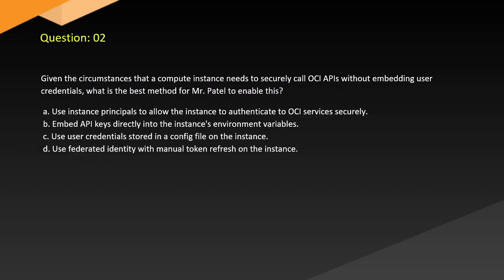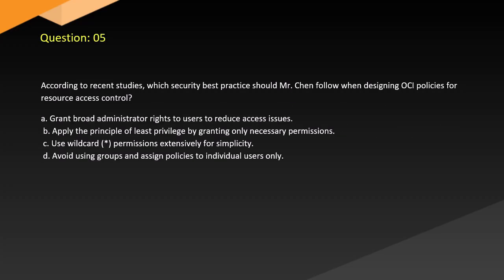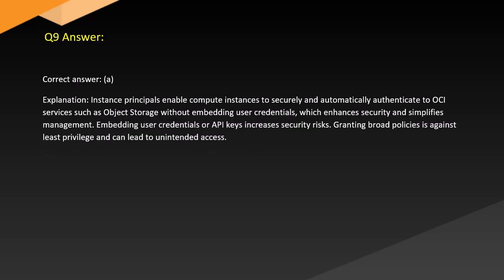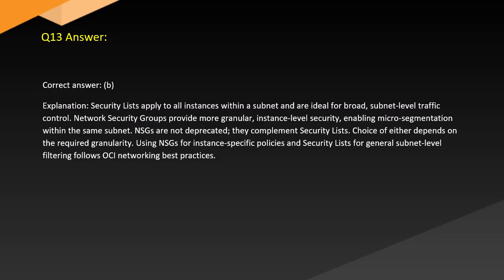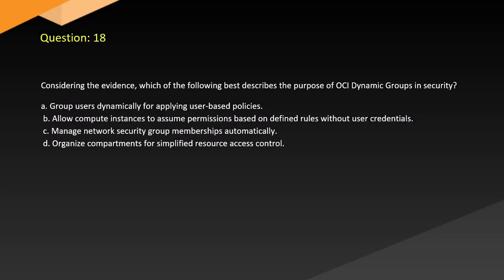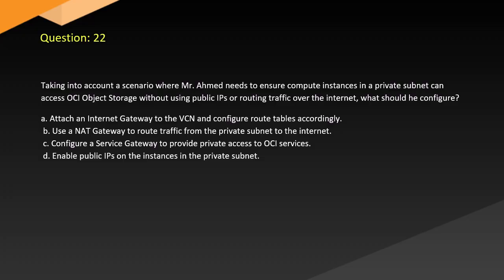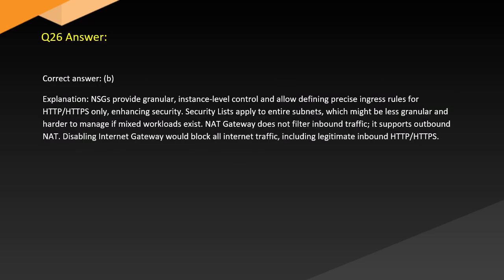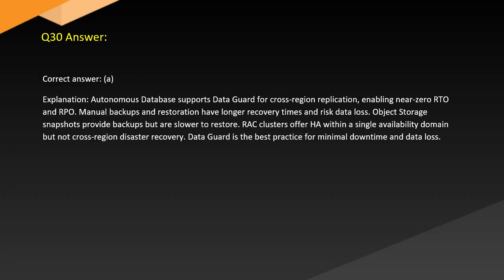1z0 1072 23 Oracle Cloud Infrastructure 2023 Architect Associate